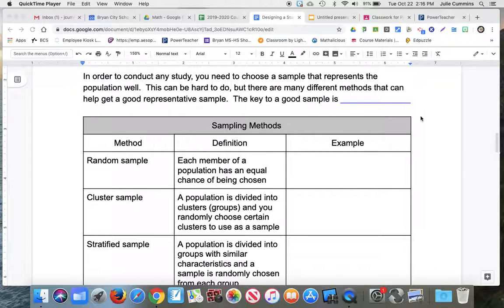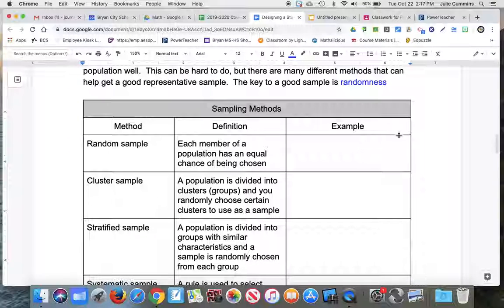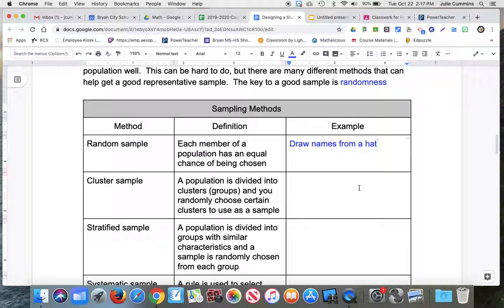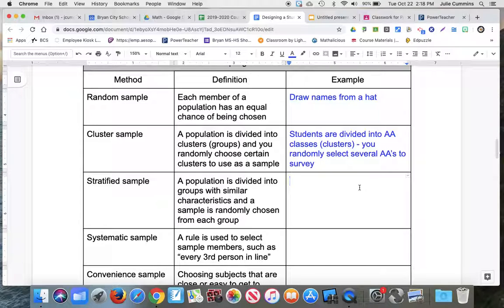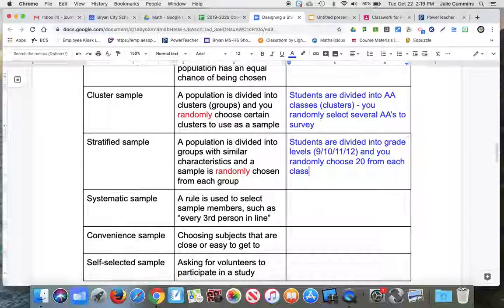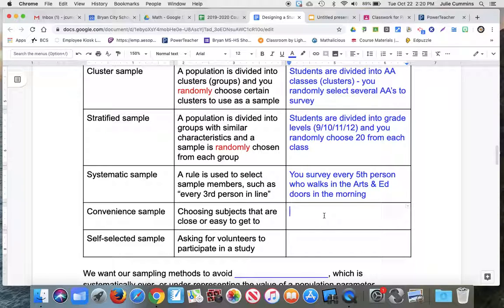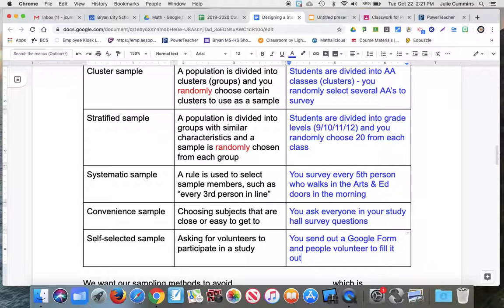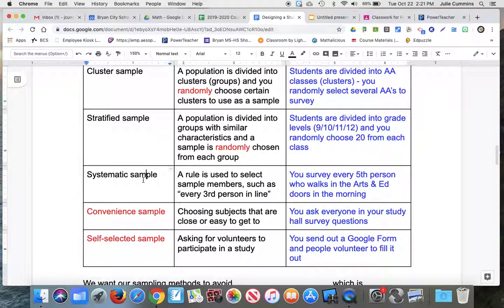PrB Alg 2 Design a Study Clip #3